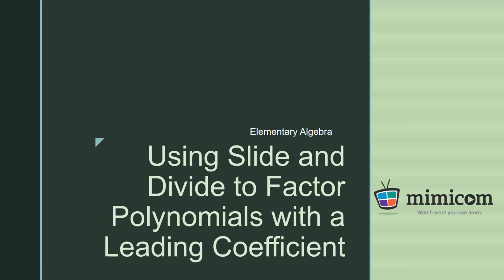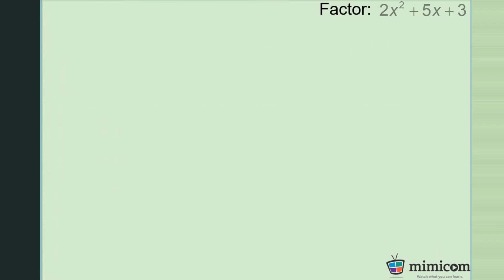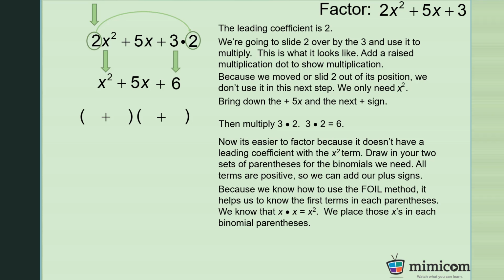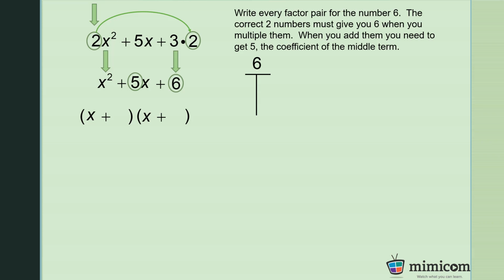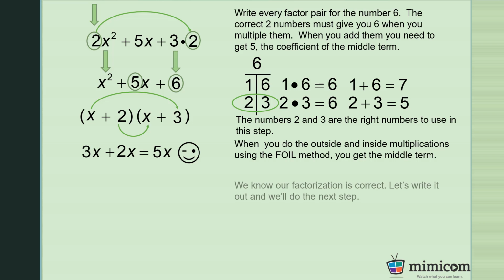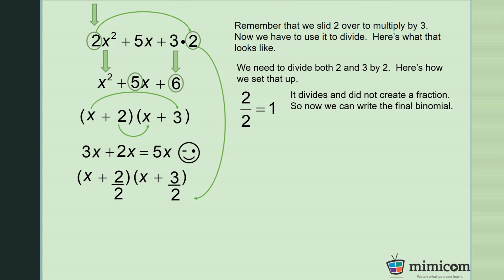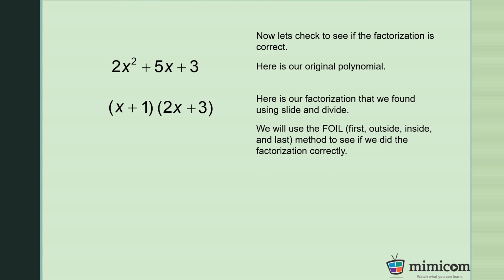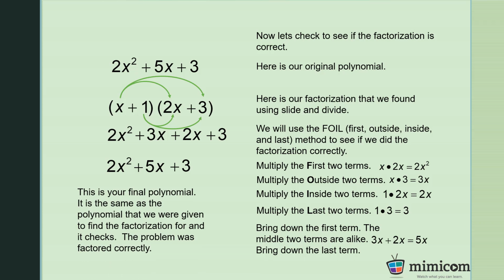Slide and Divide Ex1 1